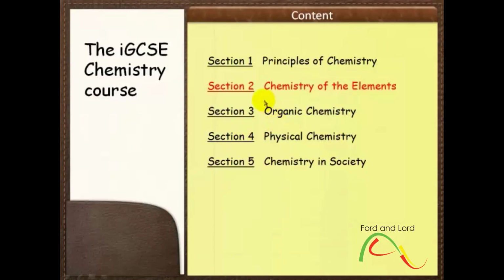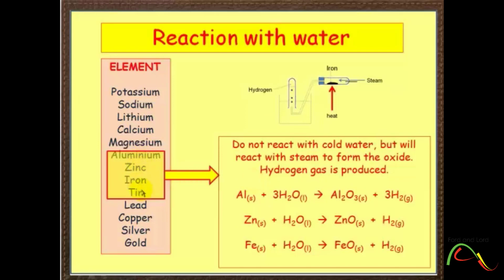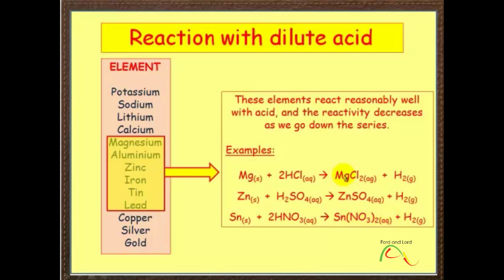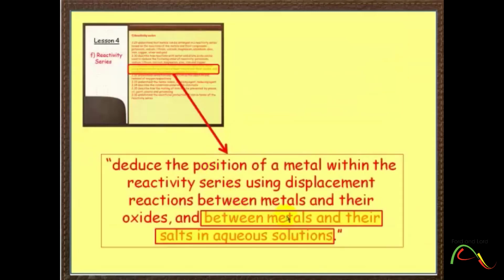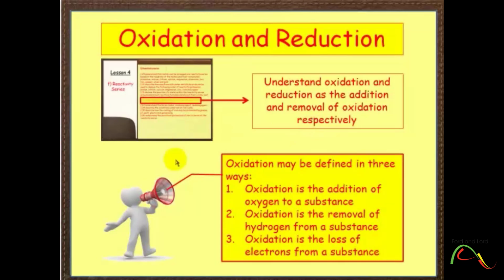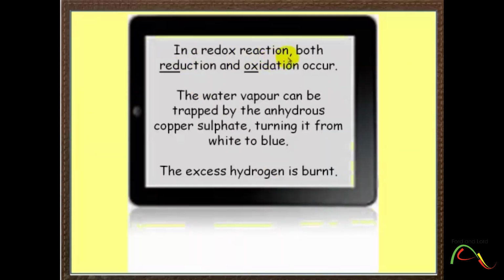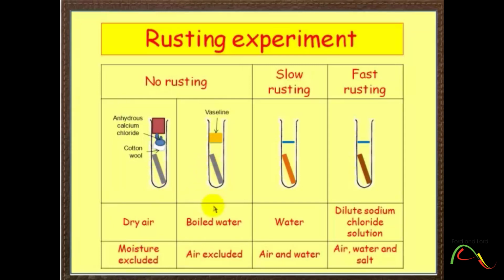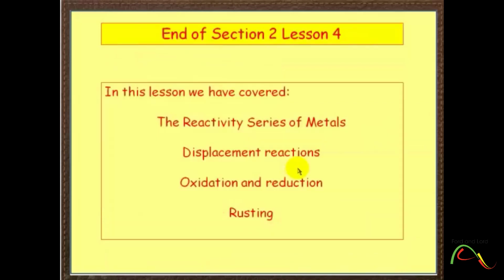16 - Chemistry - Reactivity Series F